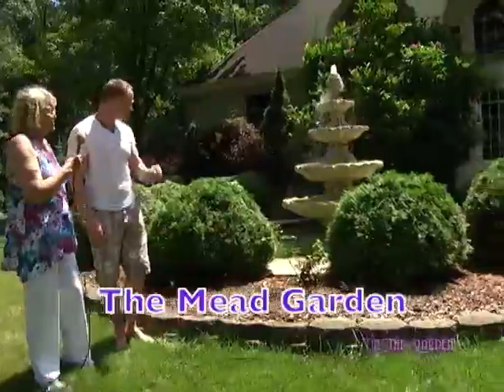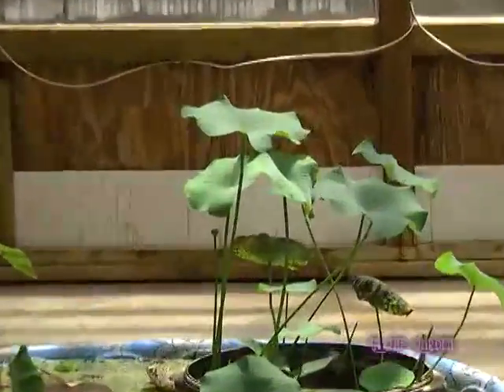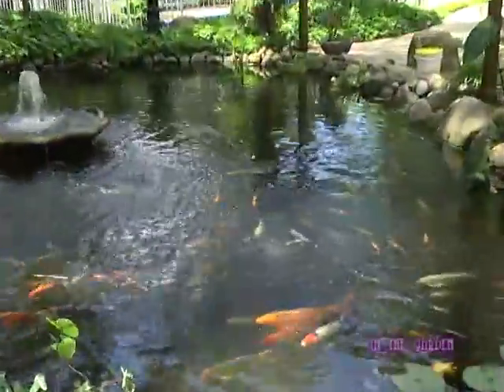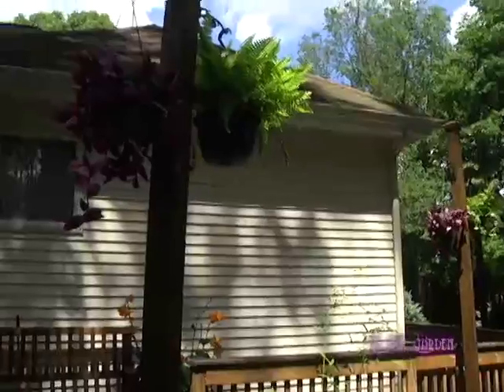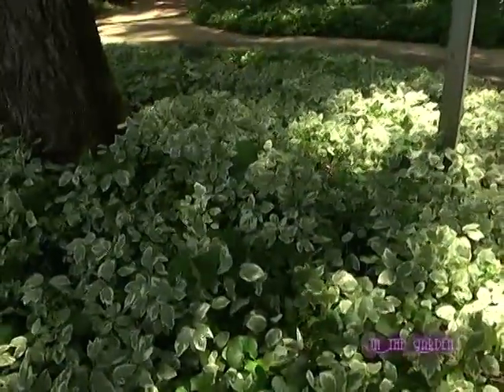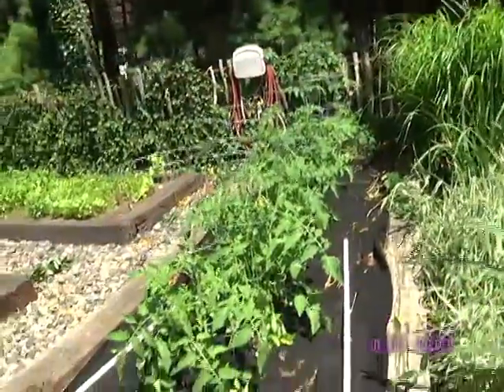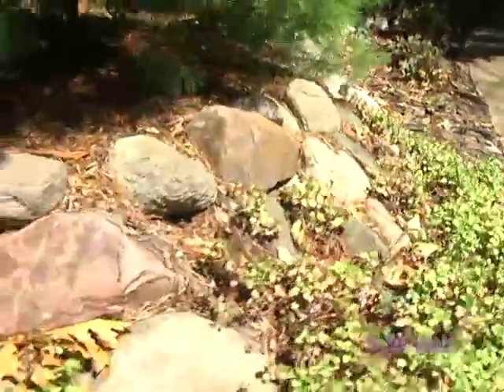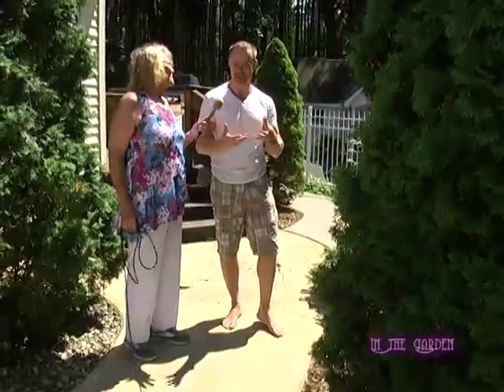In The Garden 71: The Mead Garden